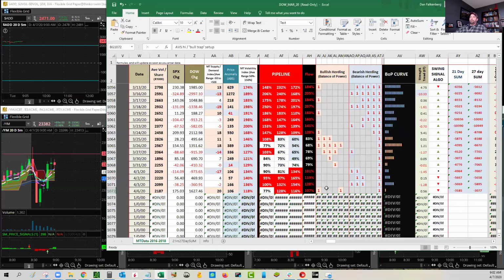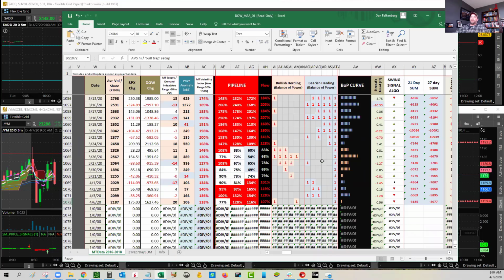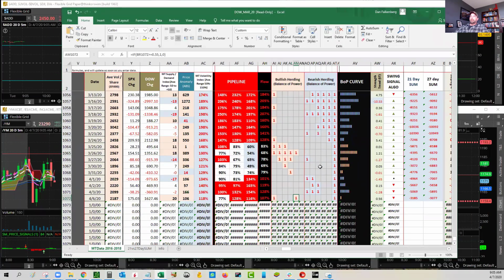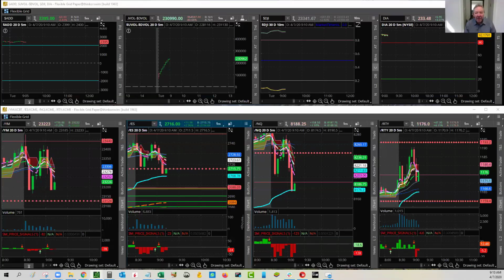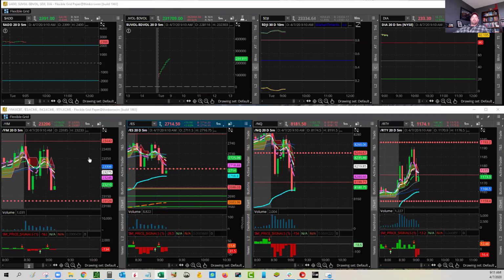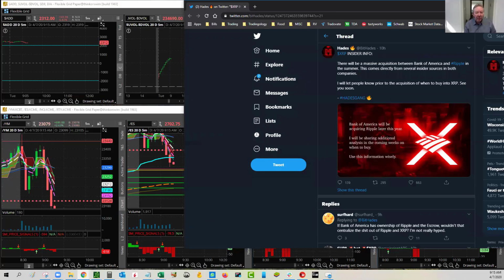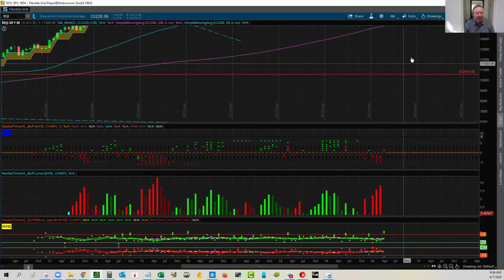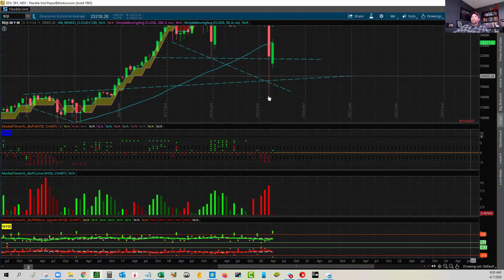Trading Room 4-7-20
Already a Tradingology member but need the Complete Market Timer System?